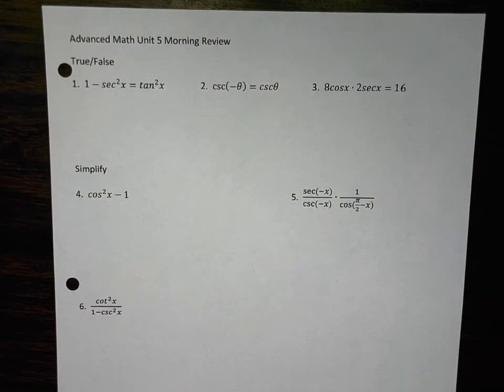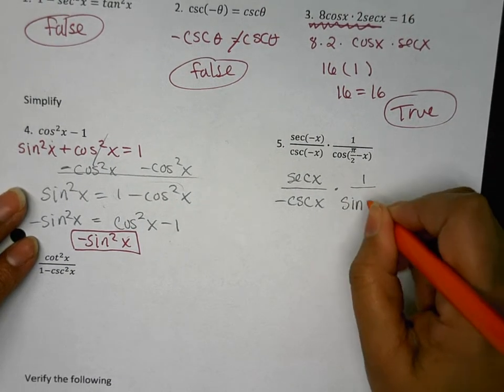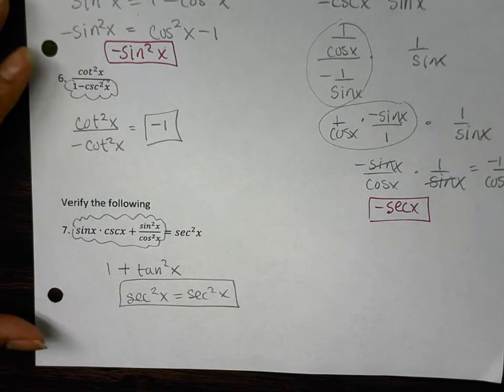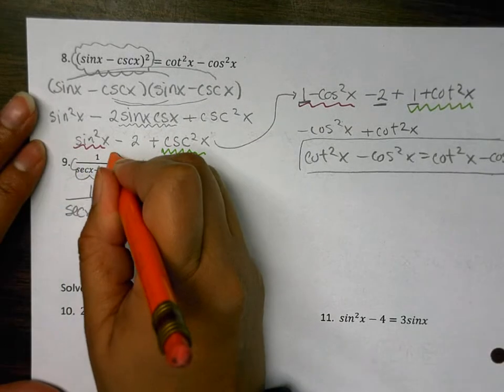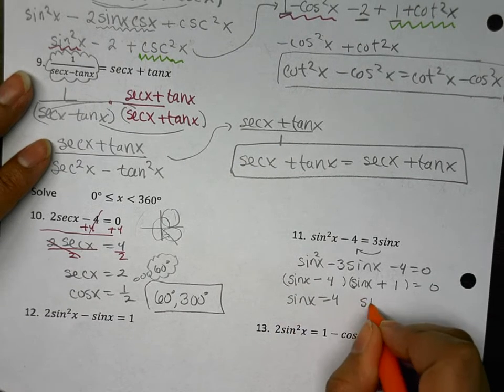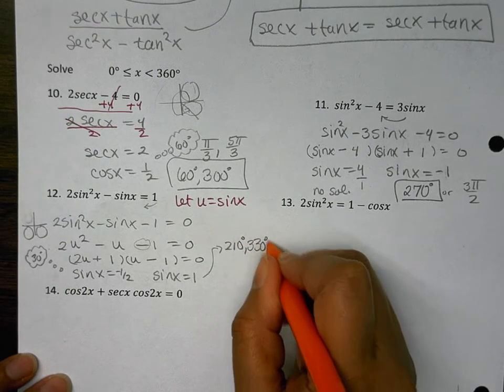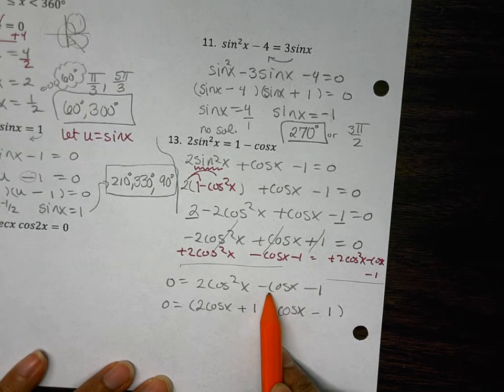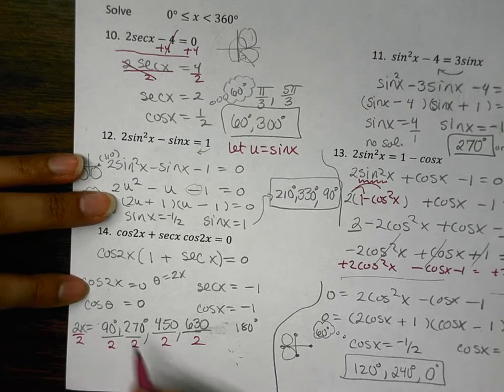Adv. Math Unit 5 Morning Review